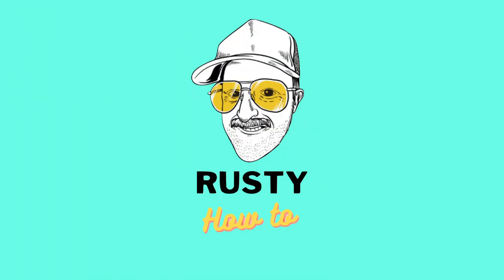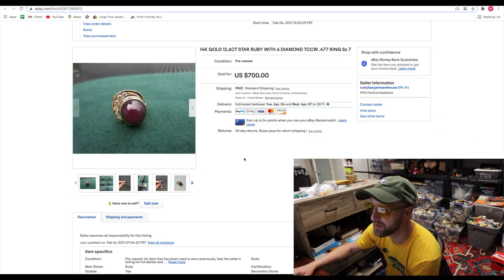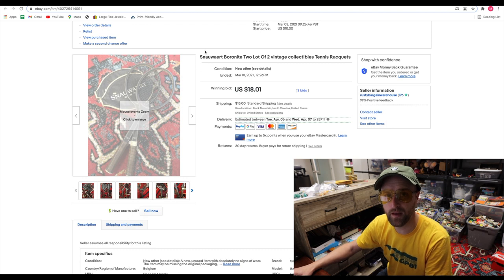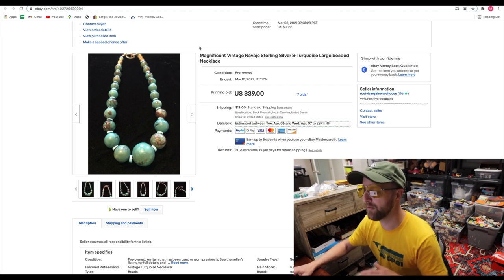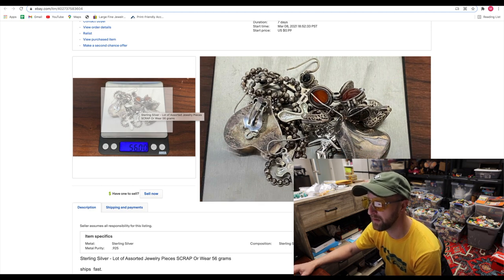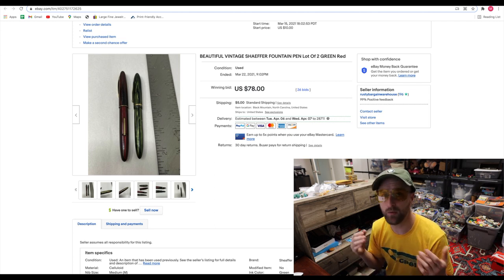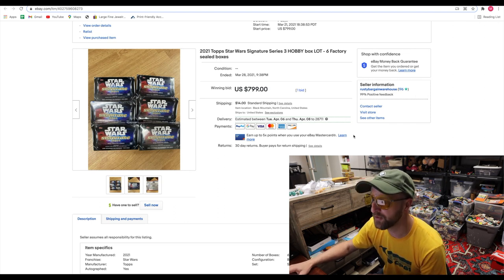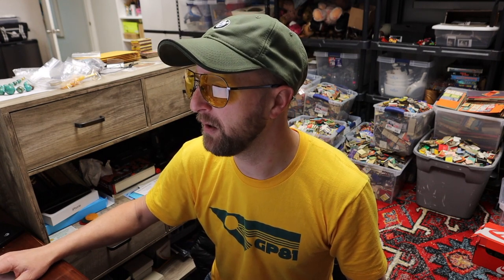Ebay Scammers, Ebay Reselling, and Hot Items Selling For Great Profits NOW.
Rusty gives you a quick look at a few of the items that we sold in March. It ended up being a very good month, almost $10k gross sales. This is a pretty good representation of the types of items we sell regularly. I also discuss an Ebay scammer who left me negative feedback and my attempts to get it removed.